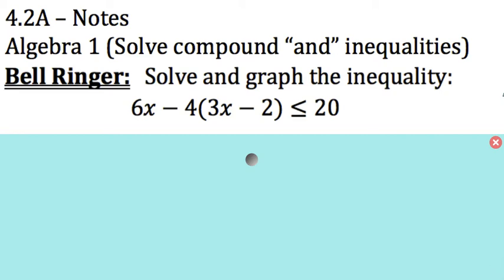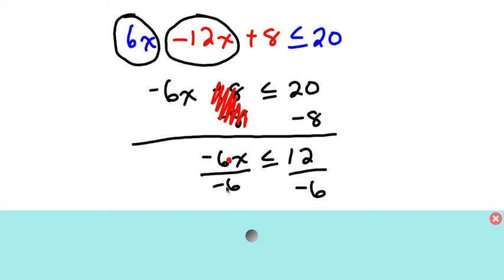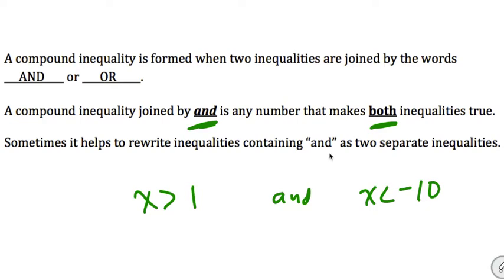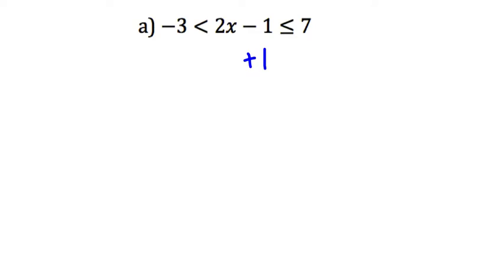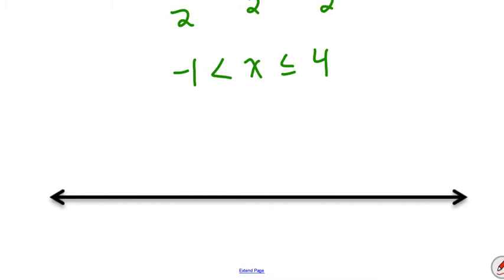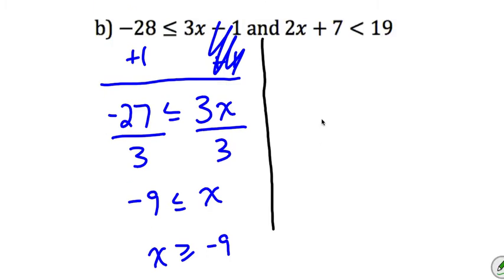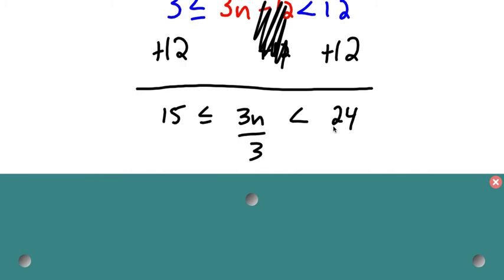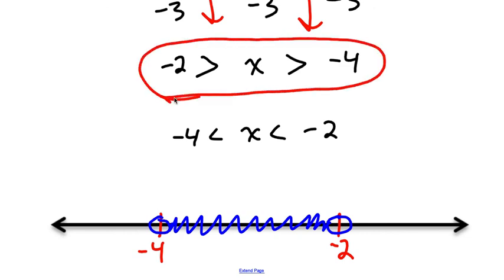Algebra 1 - 4.2A Notes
Solve and Graph Compound Inequalities "AND"